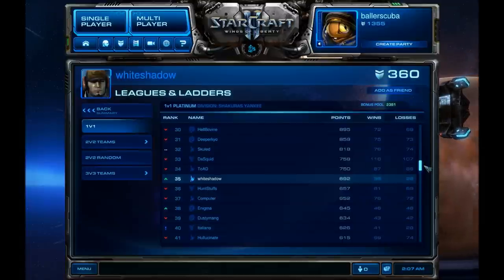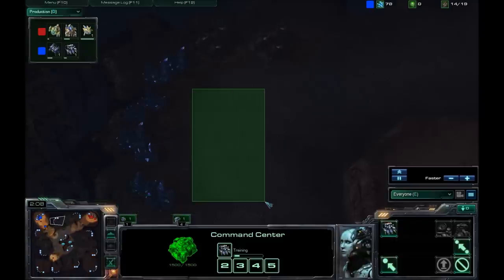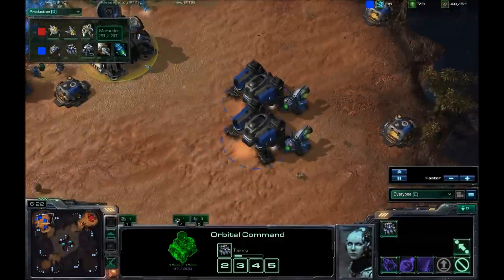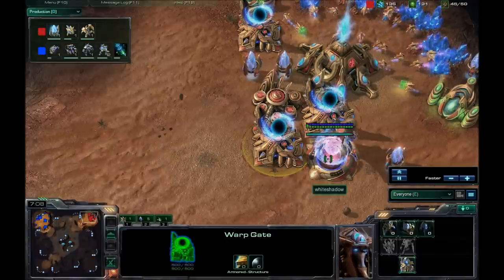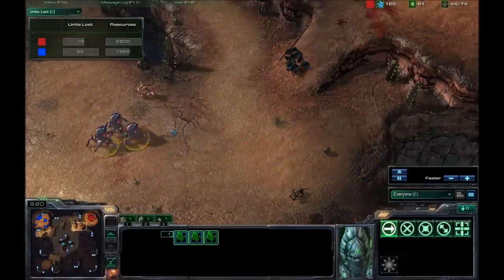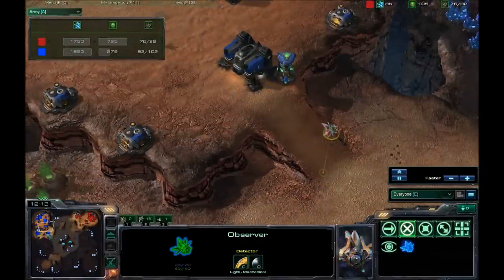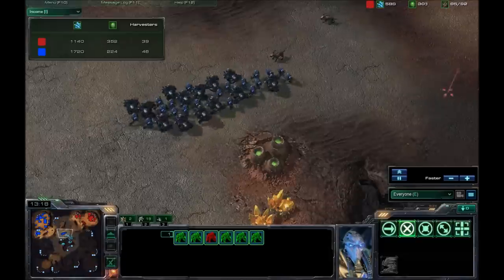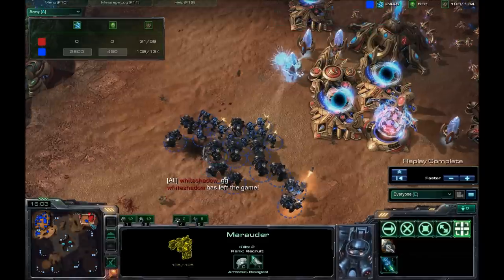Starcraft 2 Commentary #152 (T)ballerscuba vs. (P)whiteshadow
My match against the Protoss player whiteshadow on Backwater Gulch.